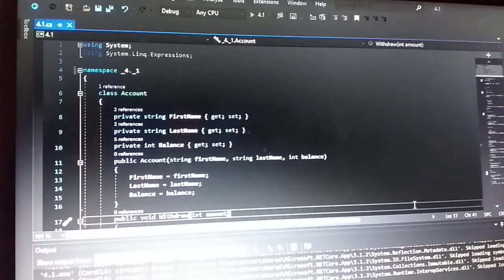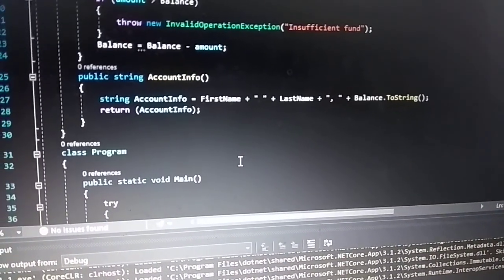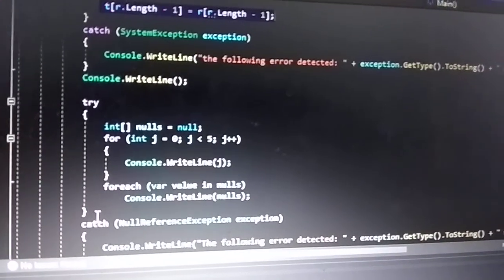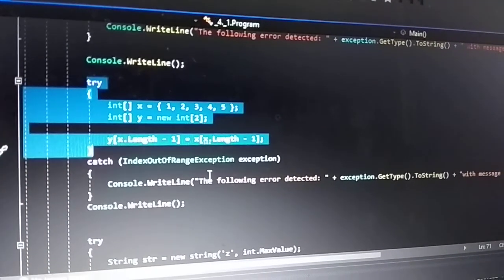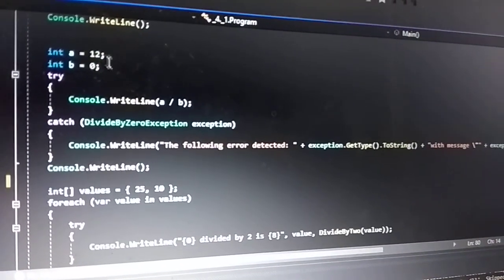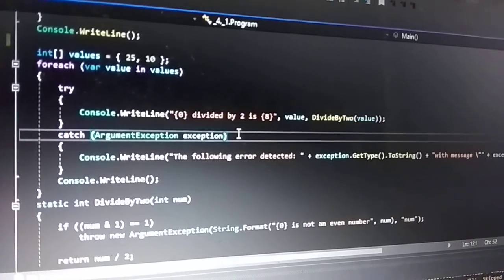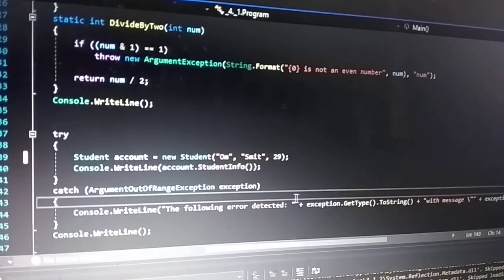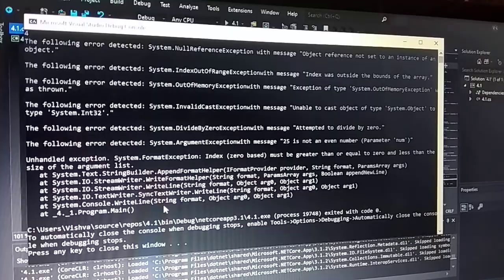Exceptions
More info on Exceptions